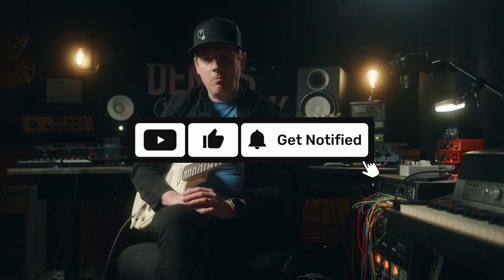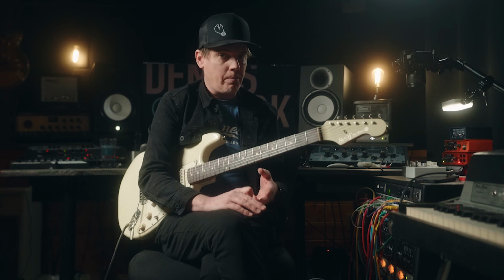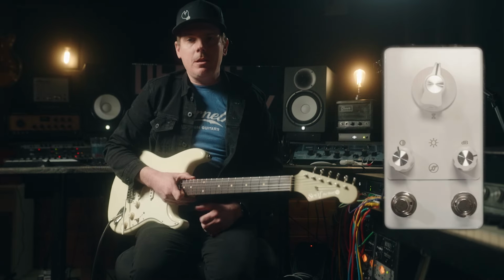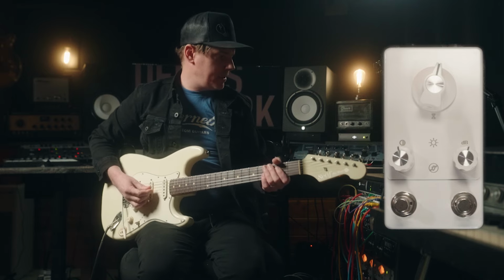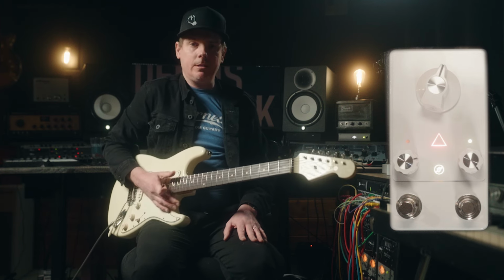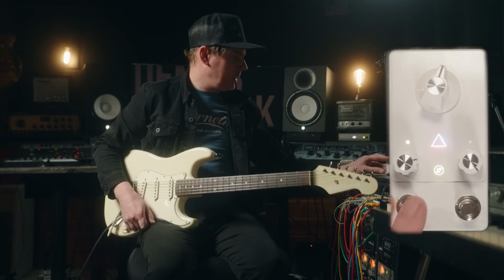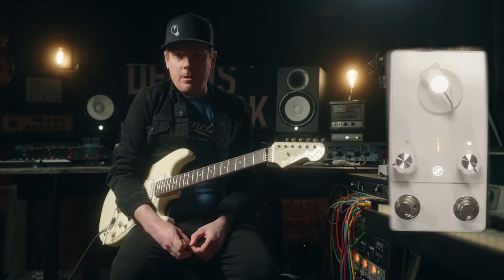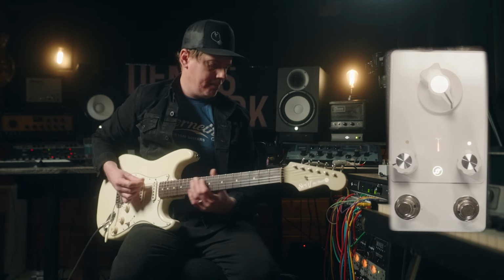Fjord Fuzz SOL, ODIN III, & BERSERK III // Tons of Fuzz!!!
Boy, was I stoked to get a package from @LittleBoxEffects with an exciting lineup of Fjord Fuzz pedals, each offering a unique combination of fuzz and modulation effects. These pedals are Little Box Exclusive, meaning you can only get them

SOL - The Shoegazer's Dream:
Step into a sonic universe where lush vibes and gritty fuzz collide. SOL, a Little Box exclusive, seamlessly blends a simple yet venerable one-knob fuzz circuit with a chorus-only uni-vibe effect. Whether you're craving swirly vibe tones, rich fuzz textures, or outright fuzzed-out mayhem, SOL delivers at the flick of a switch and a twist of a knob. Harness the power to run each side independently or combine them for an otherworldly sonic journey.

BERSERK III - Versatile Octave Fuzz Wizard:
Expanding on the revered ODIN circuit family, BERSERK III offers four distinct configurations of its powerful octave section. From a loud and strong octave fuzz to a precise and pointy variant, or a wide and kind regular fuzz to a bright and loud version, BERSERK III is a versatile octave fuzz wizard. Each setting opens up a world of equally useful and exciting tonal possibilities, ensuring that this pedal is a must-have for any experimental guitarist.

ODIN III - Stripped-Down Octave Fuzz Joy:
Unleash the power of simplicity with ODIN III, a pedal that takes one of the best octave-up fuzz circuit designs and strips away all unnecessary elements. The result is a wonderful, saggy, yet open and carefully compressed fuzz tone reminiscent of classic Fuzz Face aesthetics. ODIN III boasts increased volume, a mids-forward profile, and a less compressed feel, making it an absolute joy to work with. Experience smooth transitions and discover its ability to clean up with a nuanced touch, providing a unique sonic palette for your musical exploration.

By refining the descriptions with these enhancements, you can better convey the distinct qualities and capabilities of each Little Box exclusive Fjord Fuzz pedal, creating a more engaging and informative narrative for potential users.

0:00 In the Mix
1:55 Features & Controls
3:38 SOL
6:34 ODIN III
8:43 BERSERK III
11:52 Closing Thoughts